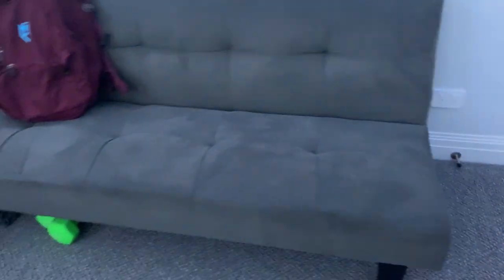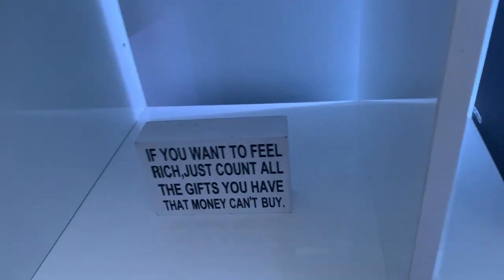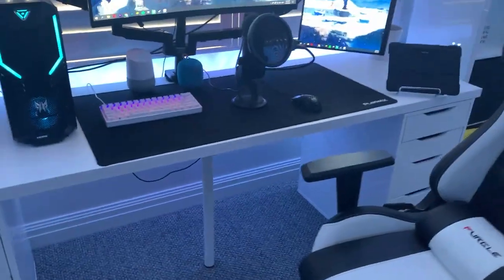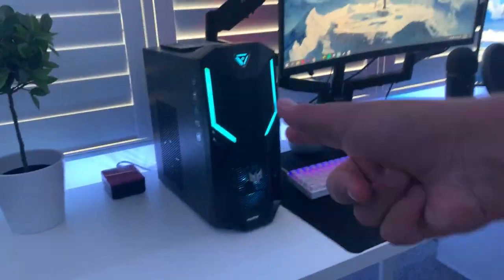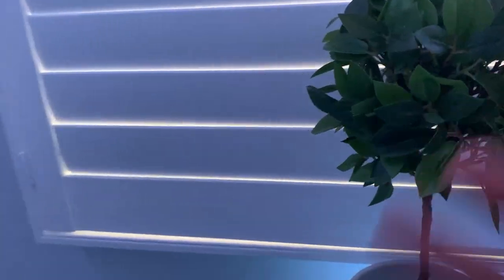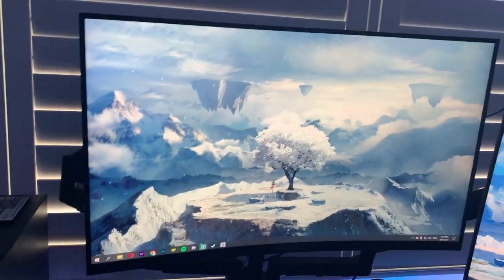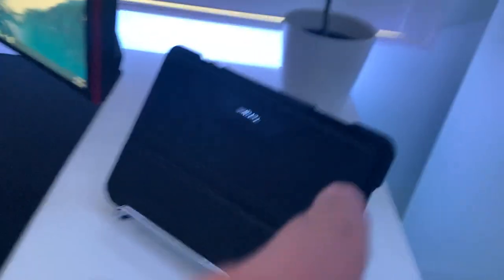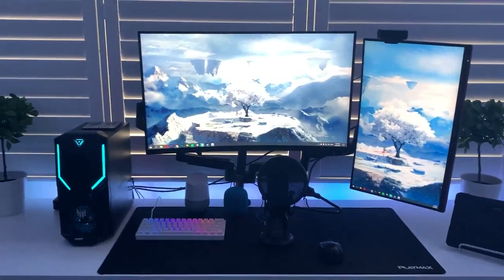My 2021 Setup Tour...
road to 1k subss babyyyyyyyy!

Hey Welcome to rise clan
Here are all the rise clans members
GAMING SPECS
Desk: E-Sports GamerX Desk
Monitor: MSI Optix G27C2
Kryboard: Razer Blackwido Elite
Mouse: Cooler Master mm710
Speaker: WONDERBOOM 2
Webcam:Logitech C920e
Mic: Blue Yeti Blackout
Mouse Pad: The mouse pad came with the desk
Headphone: Kmart Gaming Headset
Blue Headphone: JBL TUNE 500BT WIRELESS
Monitor Stand: Kmart Monitor Stand with USB

PC Specs:
CPU: Intel Core i7-8700
GPU: Nvidia GeForce GTX 1060
RAM: 8GB DDR4
Motherboard: PO3 B360 Motherboard

Follow My Ticktok- emrebascuhadar